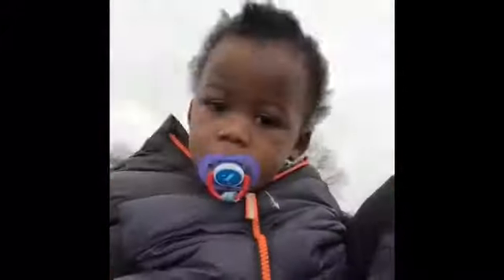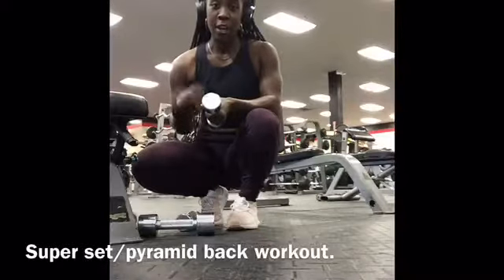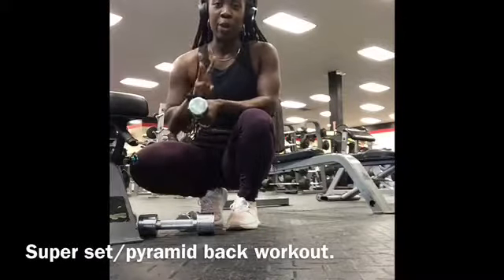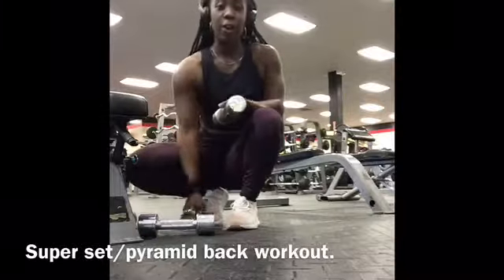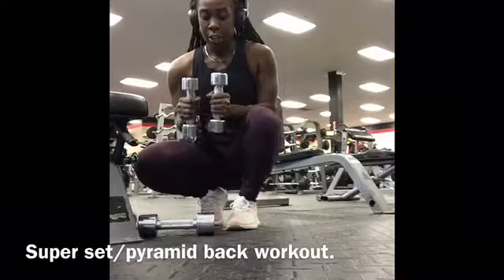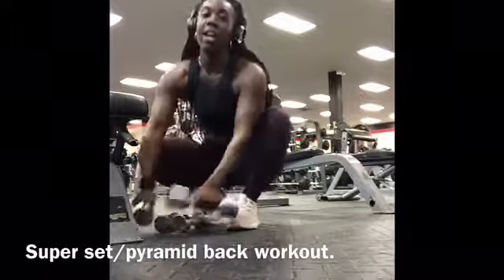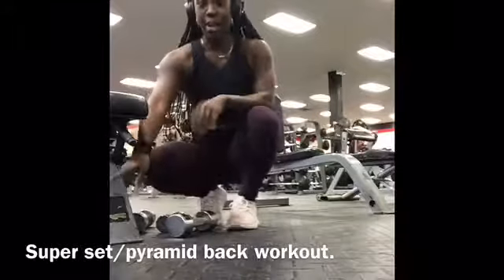BACK DAY! SAHM edition. Shredded back.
Hey y’all, I’m here with another video working my back out. If I can do it, so can you!